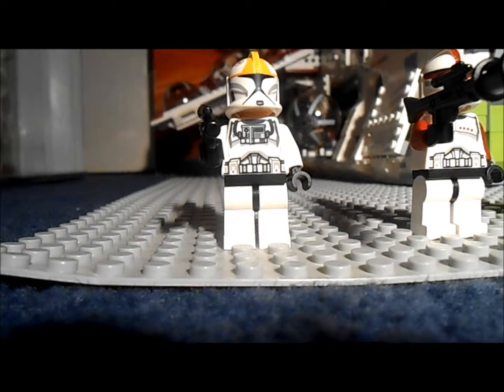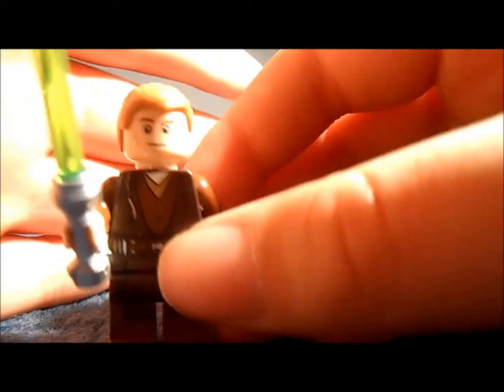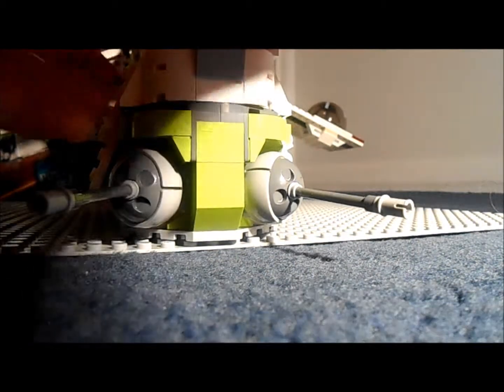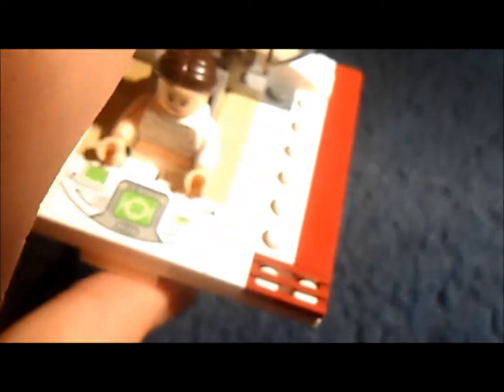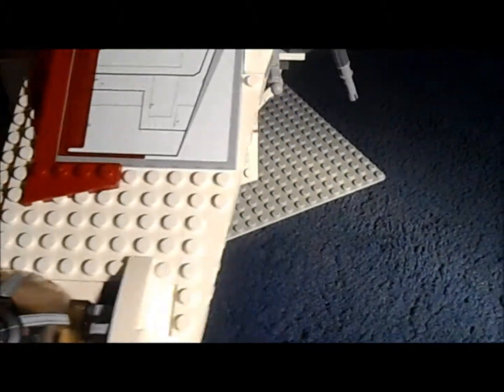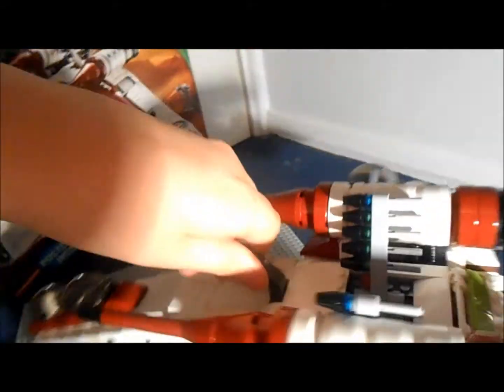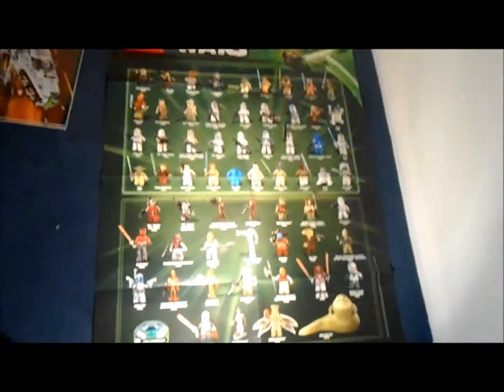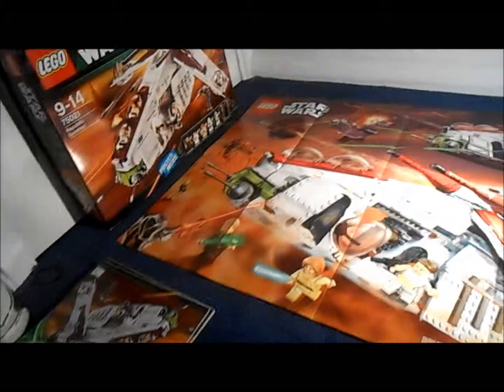Lego Star Wars Republic Gunship Review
Set Number 75021, Ages 9-14, 1175 Pieces, £109.99 or $119.99